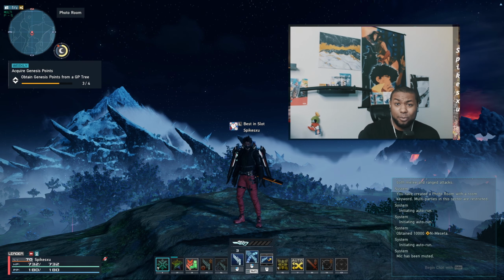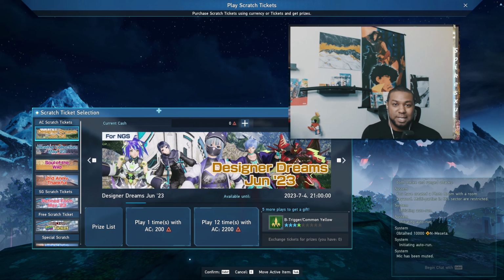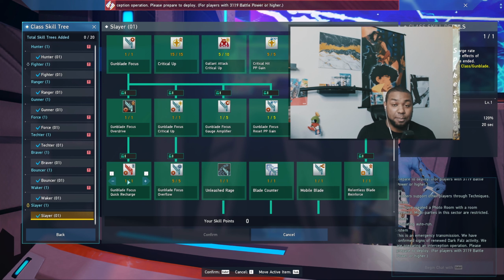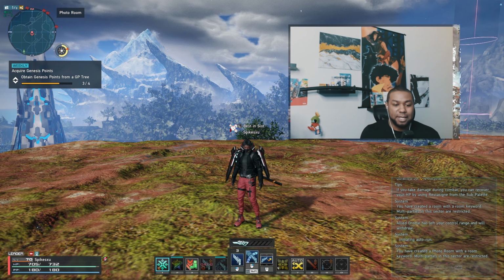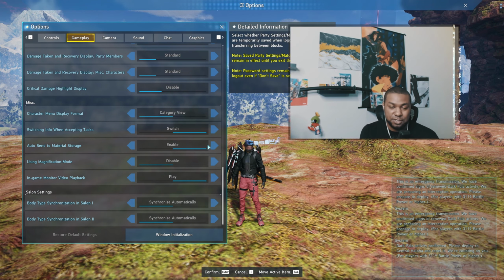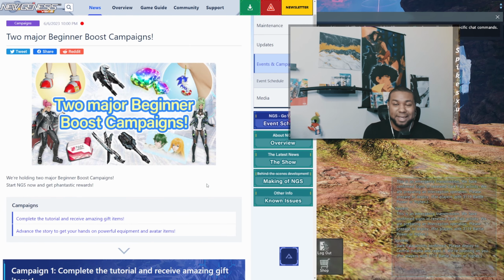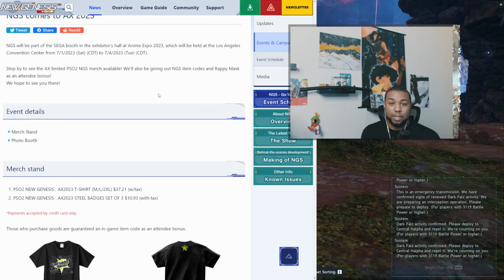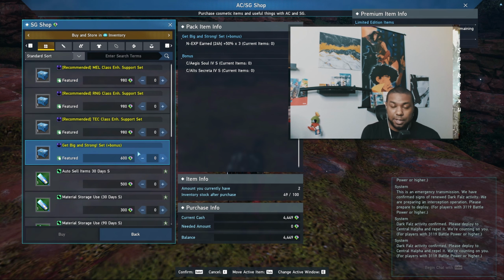PSO2 NGS | How To NGS E7 - Ryuker Locations, QoL Changes, Keywords, Creative Space, Events + More!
NGS Official Creator |

Set yourself up for success in the How To NGS Weekly Series! Episode 7 marks the first episode within the Ver.2 era. There's a handful of topics that you need to be made aware of whilst moving into the new Version of PSO2 NGS.

Version 2: 0:00
Keyword: 0:39
Creative Space Bug!: 1:01
Expiring SCRATCH TICKETS: 1:42
New SG Rewards Method: 1:54
NEW AC Scratch!: 2:23
Hidden QoL Updates, Ver.2 Core Updates & Ryuker Locations: 2:48
Events & Campaigns! Free Camos & SG!: 5:30
Anime Expo 2023: 9:47
NEW SG Shop Deals & Honest Input: 10:17
Known Issues: 11:08
PREPERATIONS FOR WEEK 2: 11:35

How To NGS is here to make sure you're always up to speed on everything you need to know. Always with an emphasis on being easily understood to both beginner and veteran players. Lets learn H2NGS!